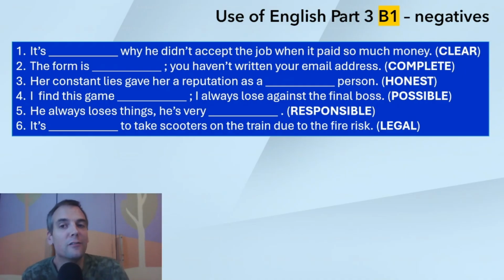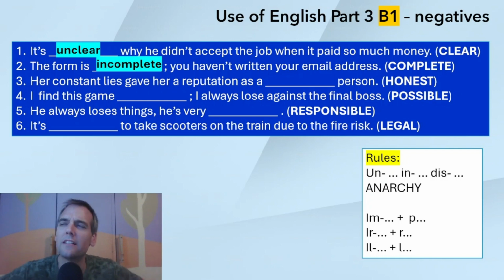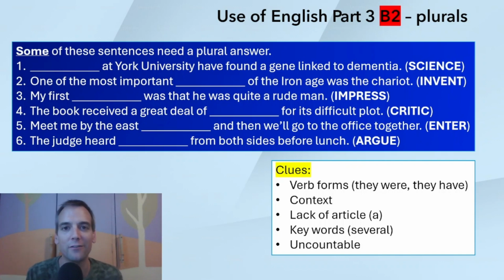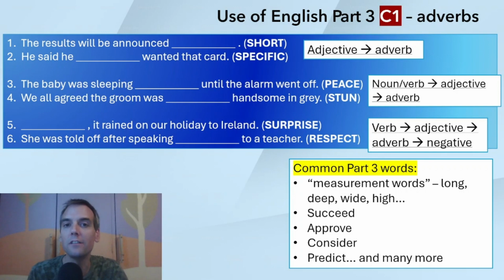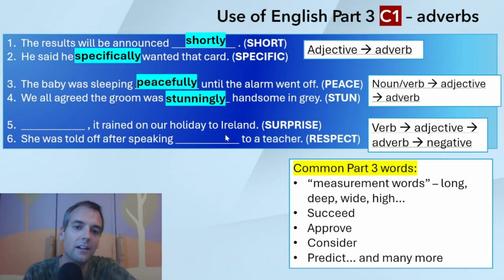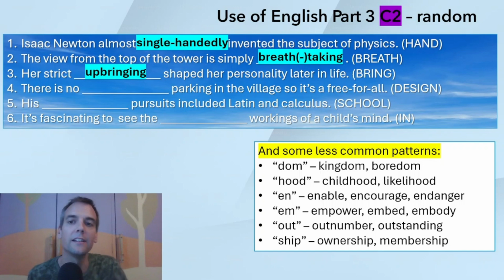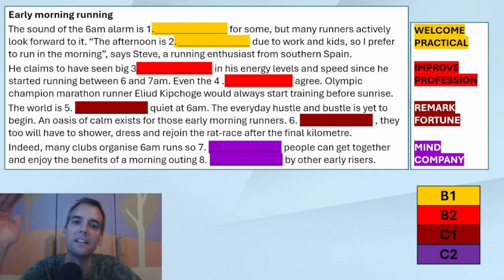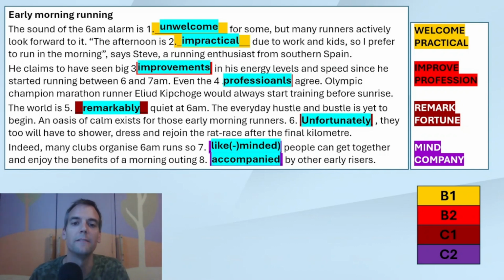From B1 to C2! Use of English Part 3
In this video we look at how difficult Use of English Part 3 (word formation) is from B1 to C2 in Cambridge exams (PET, FCE, CAE, CPE). We finish with an exam that combines these levels and gets progressively more difficult. Enjoy!
00:00 – Intro
00:18 -  B1 - negatives
02:40 - B2 - plurals
04:59 - C1 - adverbs
07:07 - C2 - irregulars
09:00 - B1-C2 exam